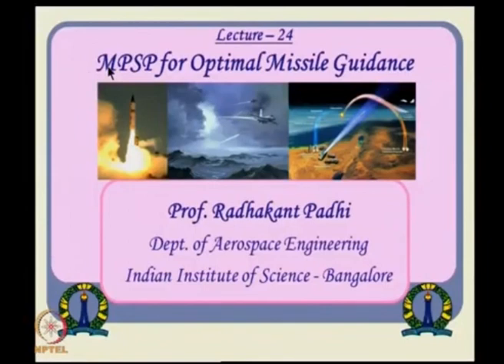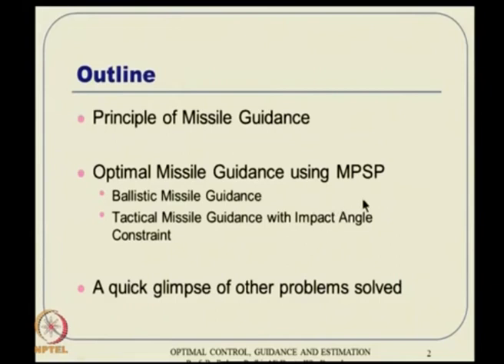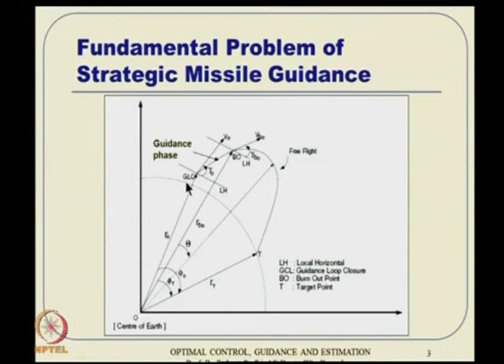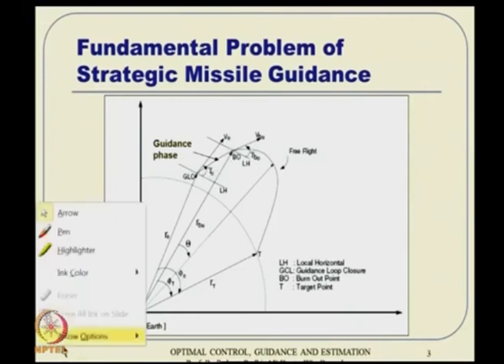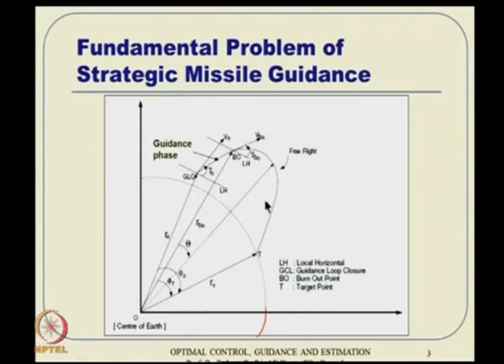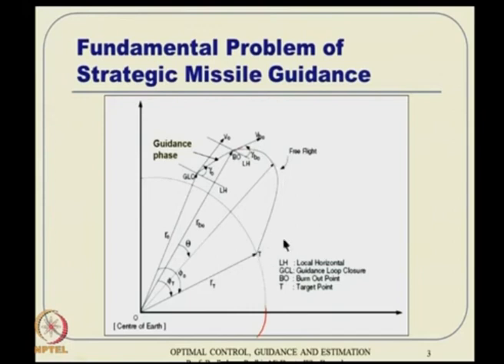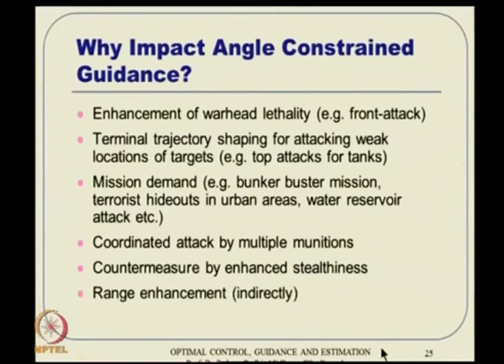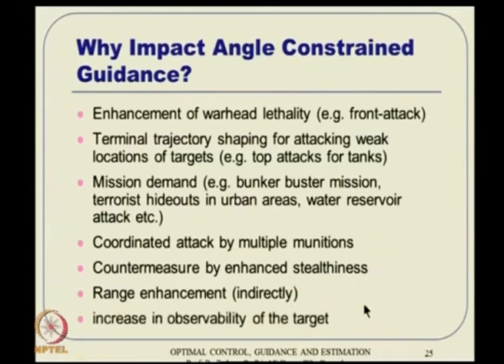Lec 24: MPSP for Optimal Missile Guidance